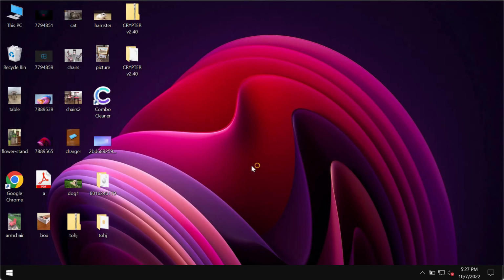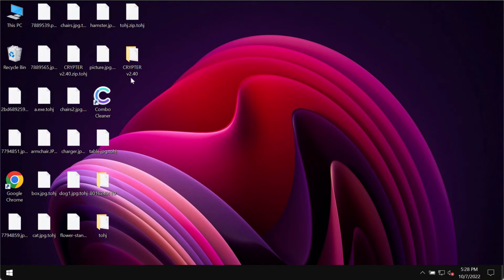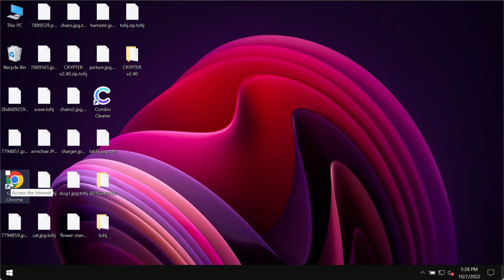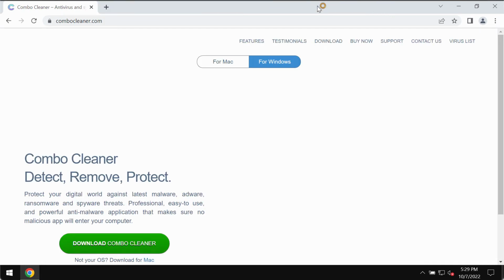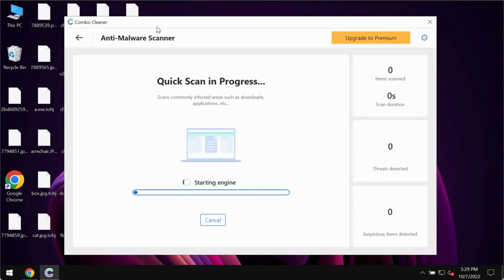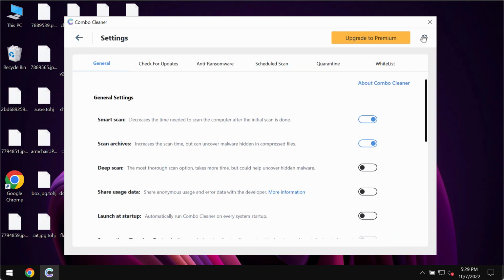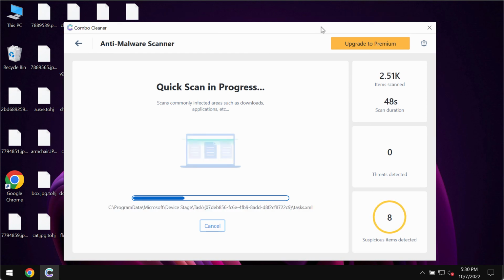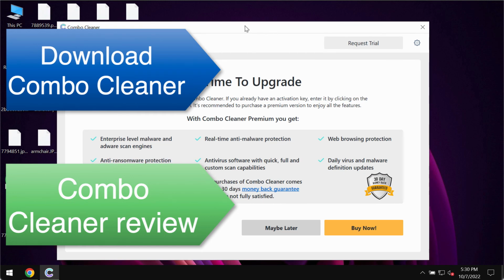Tohj ransomware removal [.tohj file virus].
Tohj stands for a new ransomware from the DJVU family. It encrypts files and then, upon successful encryption, adds a special .tohj extension to the files. As a result, it is not possible to use the files anymore. The ransomware tells its victims to pay a special ransom for file restoration. However, to pay the ransom does not guarantee the file recovery. Don't waste the money! Get rid of this Tohj file virus with Combo Cleaner Antivirus via the official and thus get your data always protected with its help in the future.

More information about this threat can be found in this detailed guide

Quotation from the ransom note is below:
QUOTE
ATTENTION!
You can get and look video overview decrypt tool:
hxxps://we.tl/t-Kbx8mJatqN
UNQUOTE